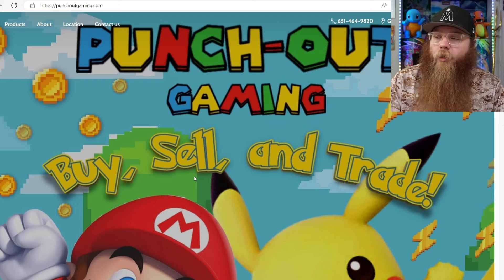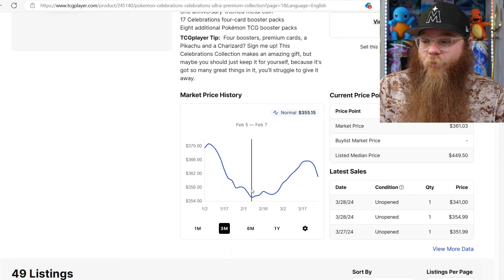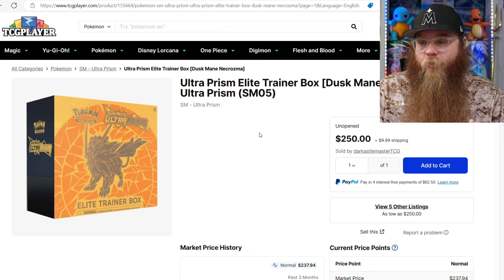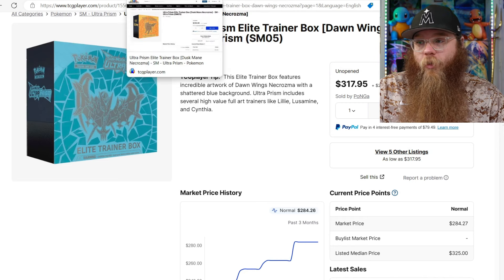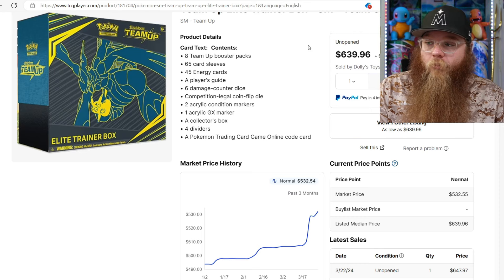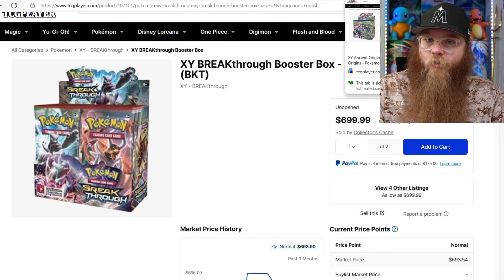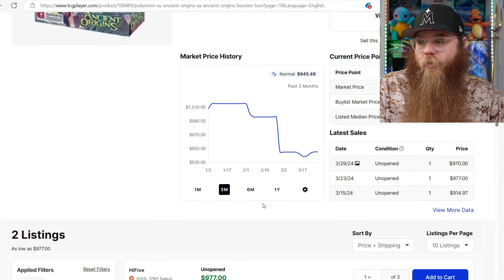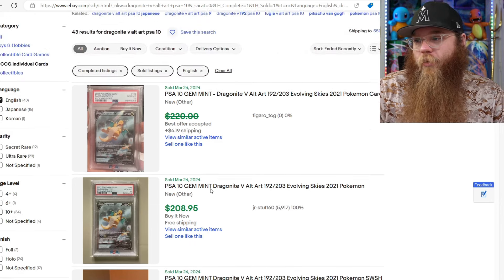My Personal Dream Pokémon Investment Goals For All Of 2024!!!